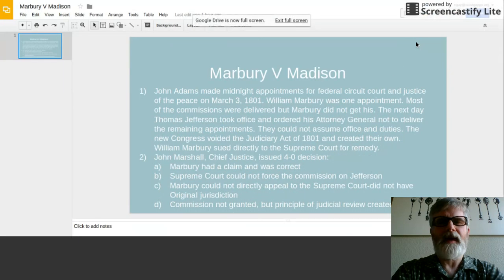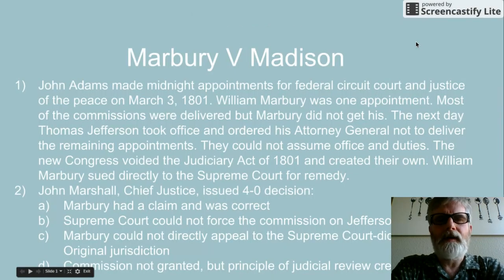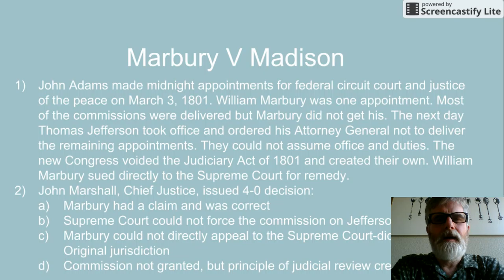Marbury V Madison